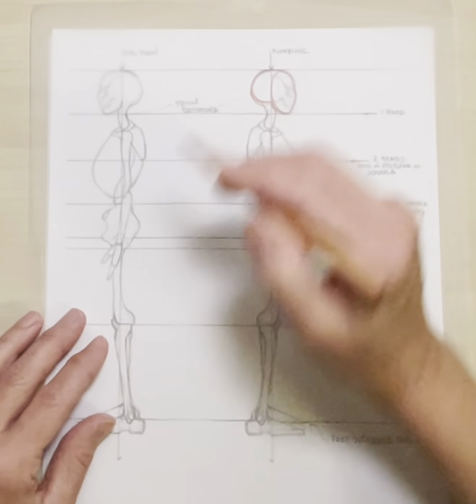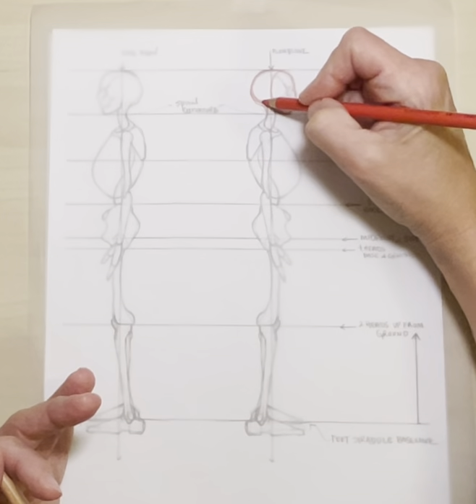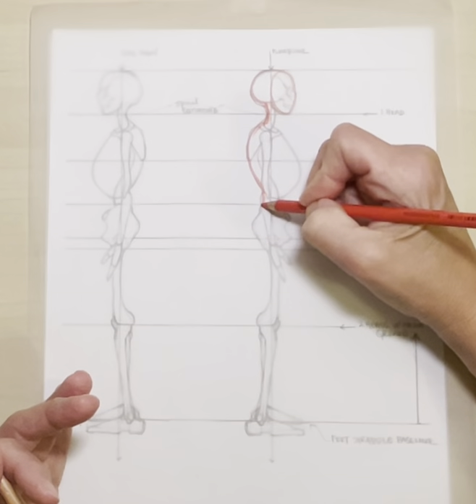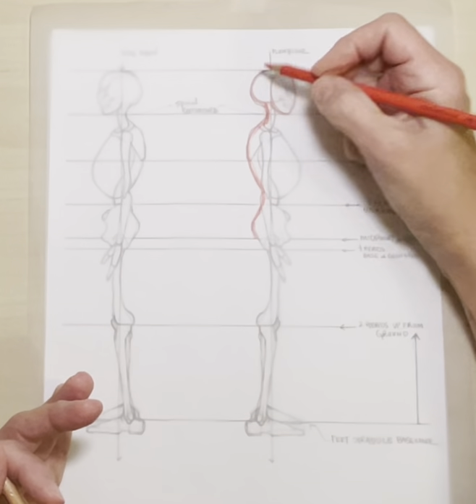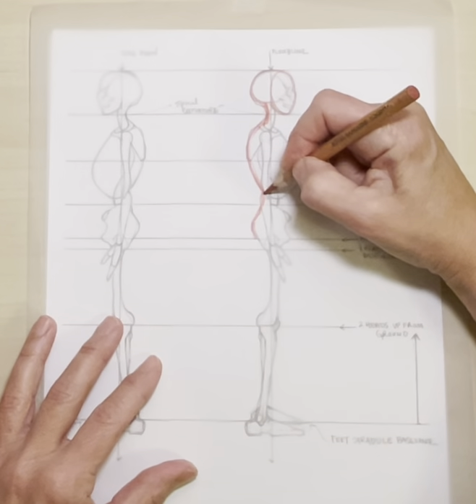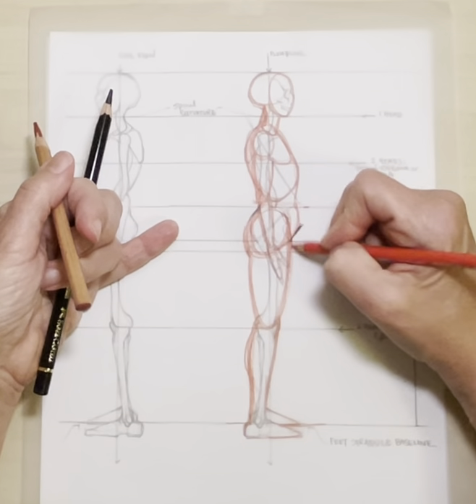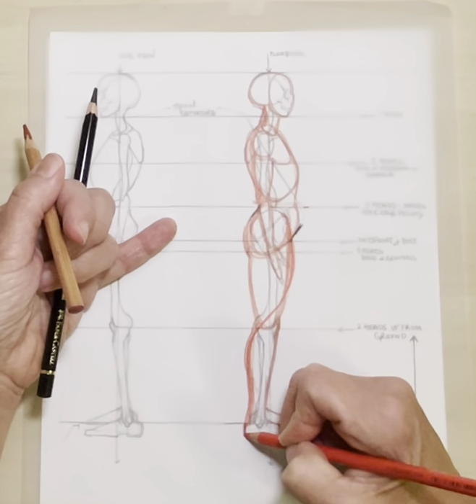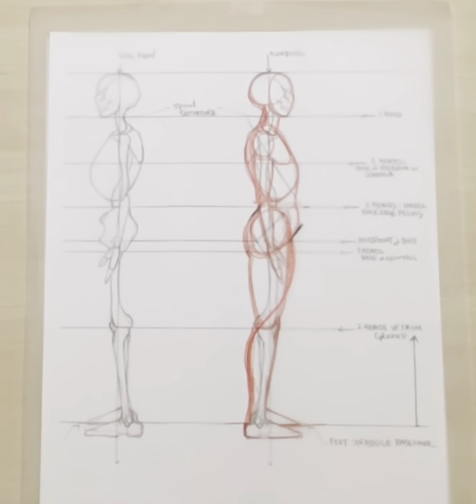How to Add Volumes to Lateral View of Skeleton